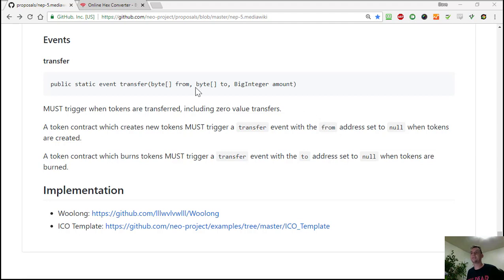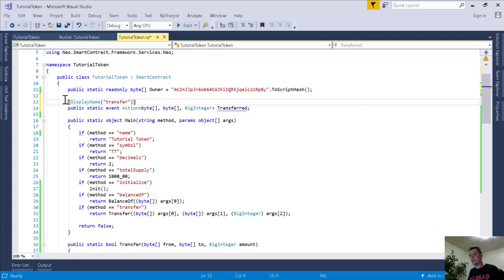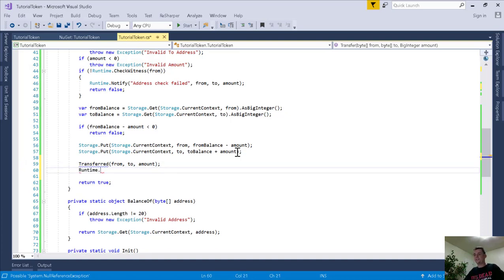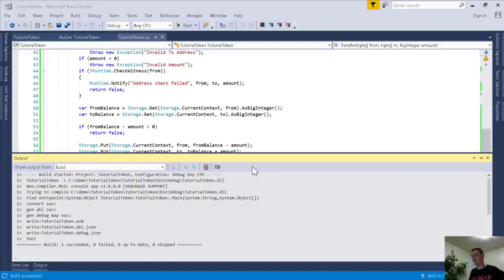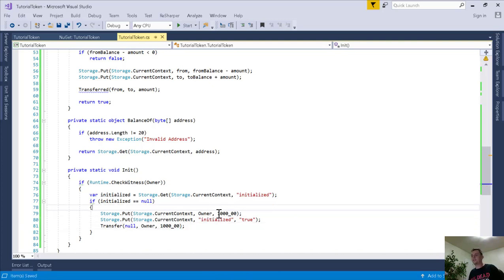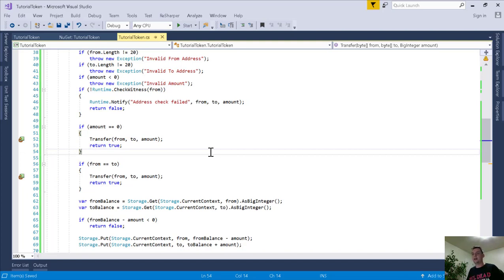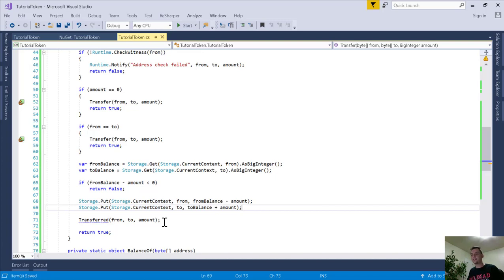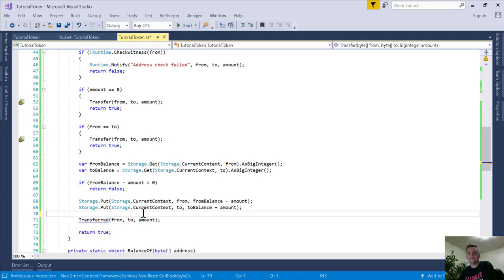NEP-5 (V2) Token Part 5 - The Transfer Event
Implementing the transfer event for whenever tokens are transferred.